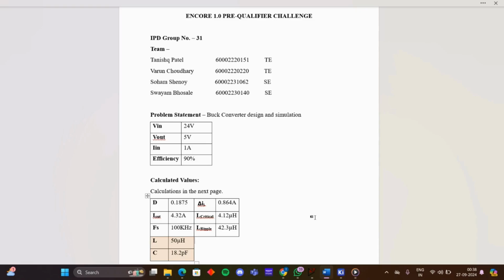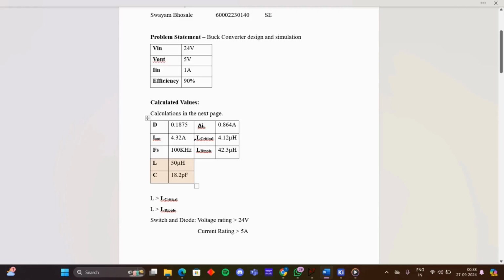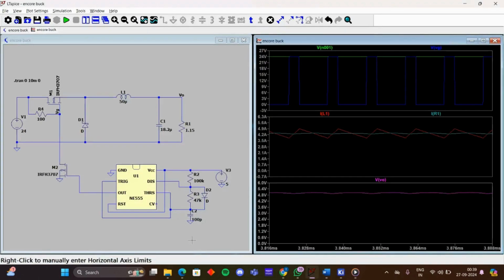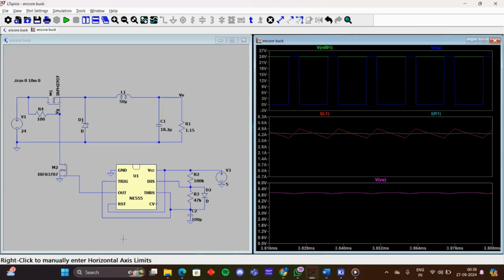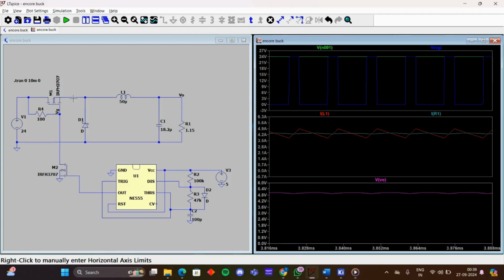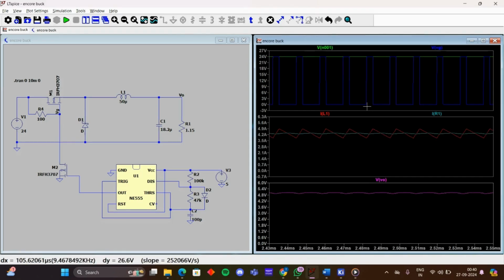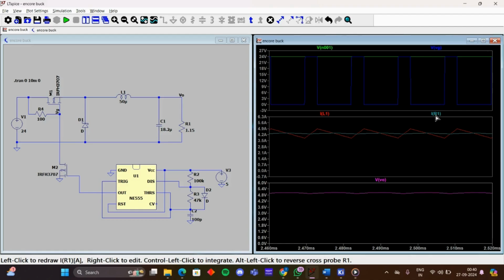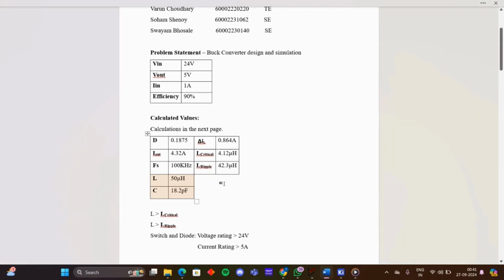IPD Group 31 - Encore 1.0 Pre-Qualifier Challenge - Buck Converter design and simulation